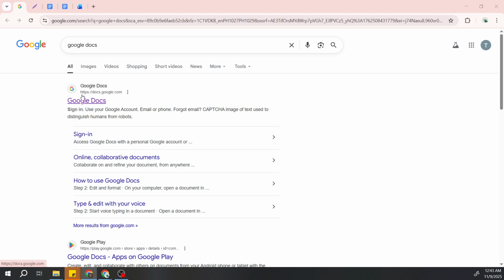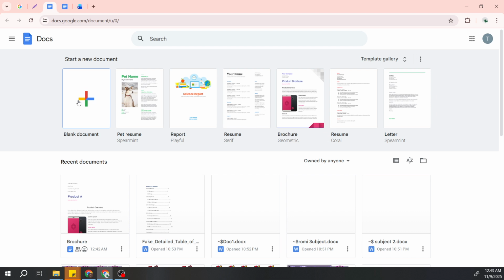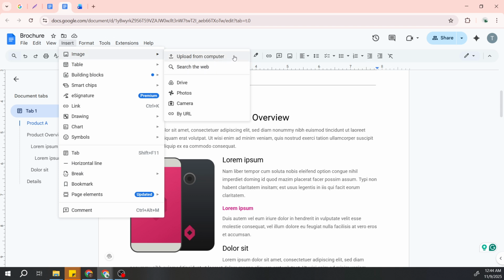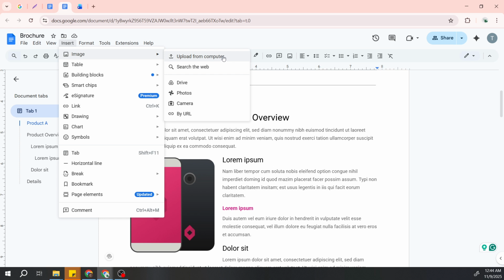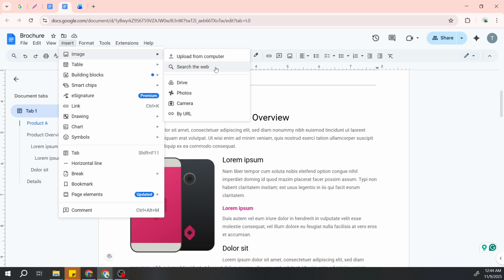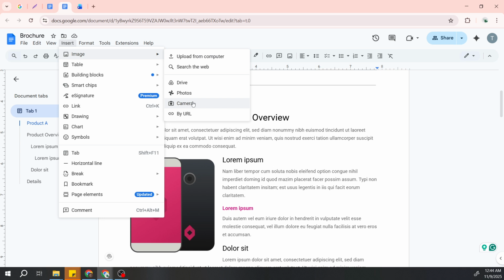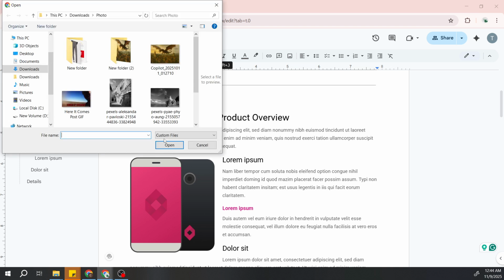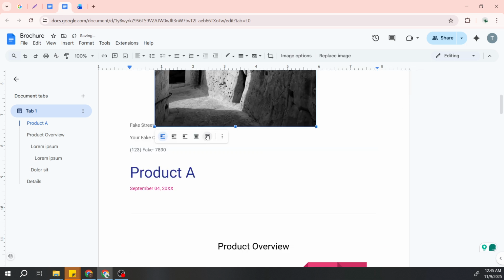How to Insert Images into Google Docs [2026 Guide]